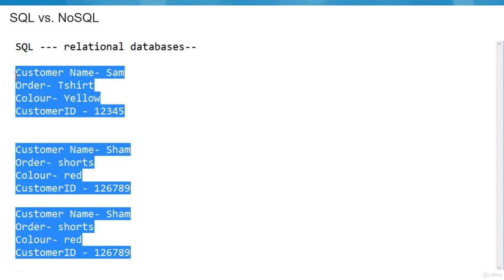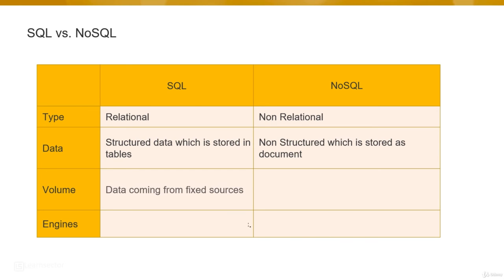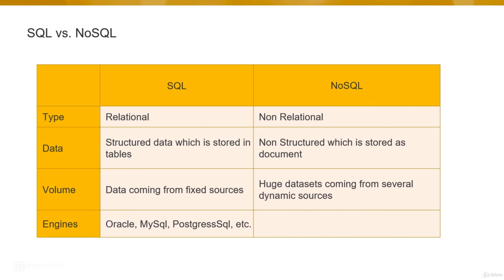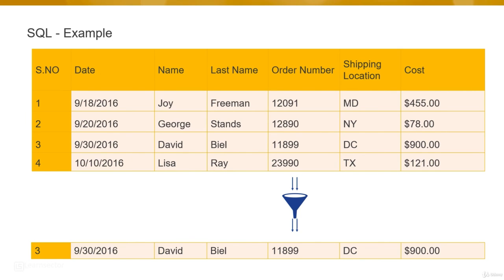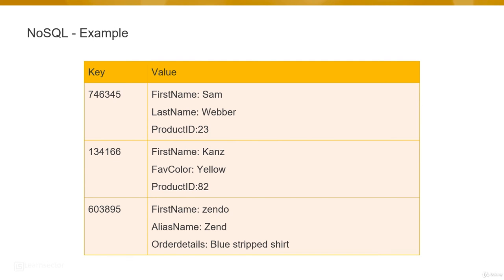3 SQL vs NoSQL Databases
3  SQL vs  NoSQL Databases